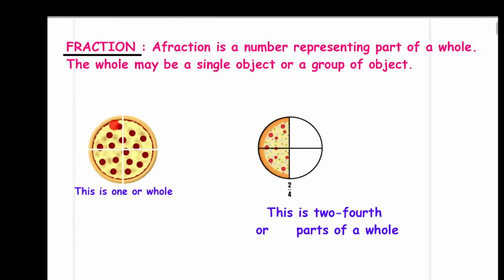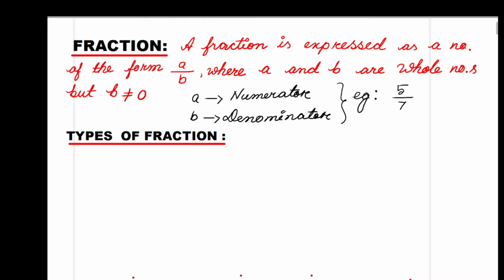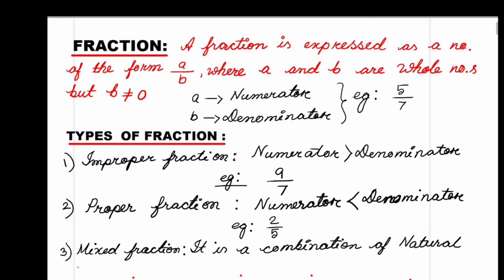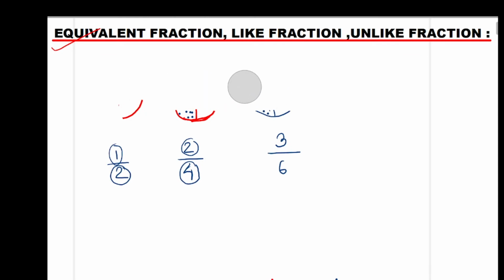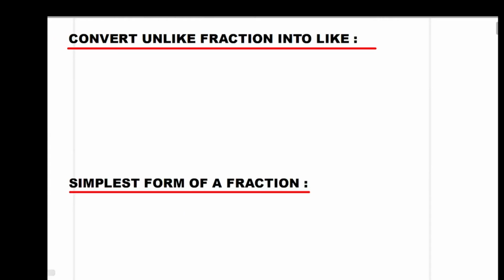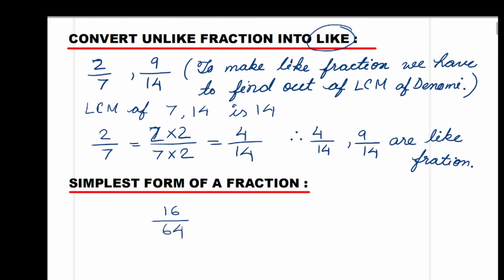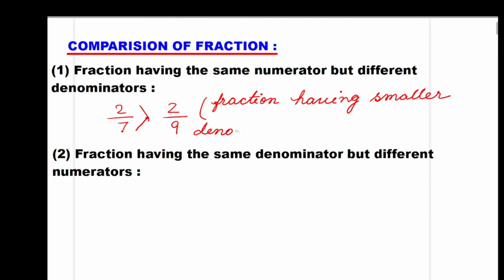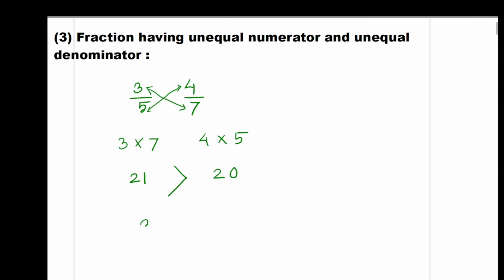Class 7 NCERT Maths Chapter 2 - Part 1- Introduction | Fractions & Decimals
In this video I have discussed  an Introduction for "Fractions & Decimals"  Chapter 2, Part 1- Class 7 NCERT Maths,  hope you will like it, Please comment on below box for your suggestions.

# Class: 7
Subject: NCERT Maths
chapter2 : Fraction and Decimals
# Topic Name: Fraction and Decimals Chapter 2 Explanation
Topics Covered in This Video: Complete Chapter 2 - Part 1 -Explanation from Class 7 Maths - Fraction and Decimals

ncertmath Class: 7
chapter2 : part 1: Fraction and Decimals
topic Name: Fraction and Decimals